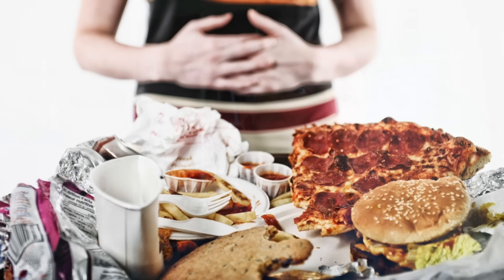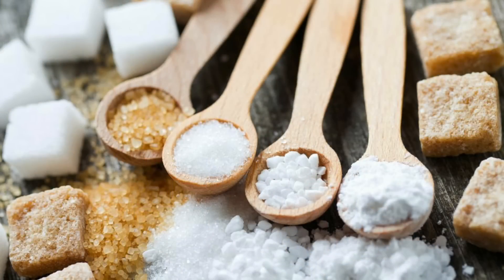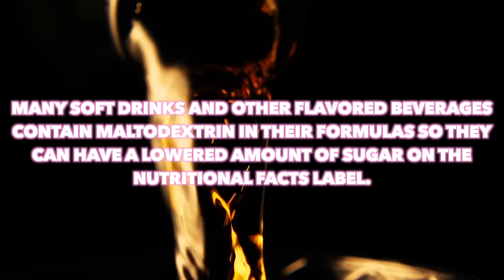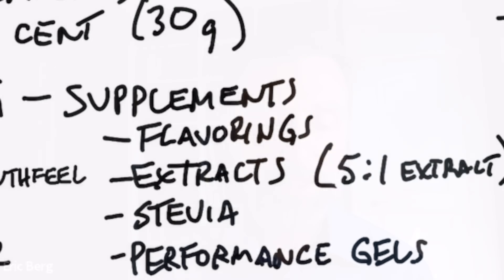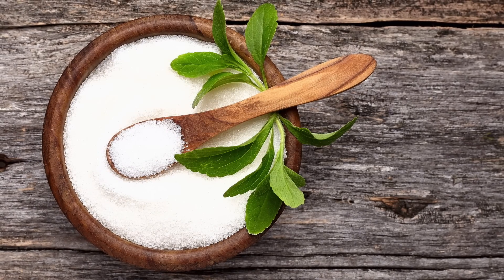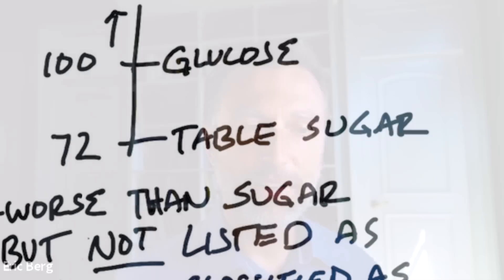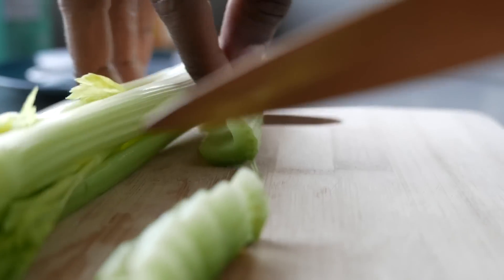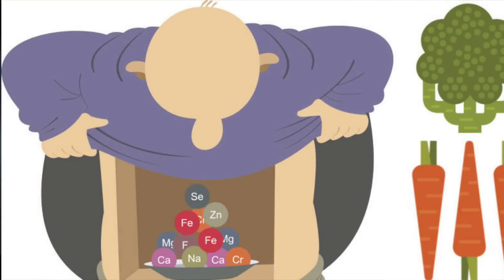The #1 Worst Ingredient in the World (HIDING IN YOUR FOODS)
For Dr. Berg's Non-Maltodextrin Products, go here: 🛒
The worst ingredient in the world is hiding in many common foods. Is it in your pantry right now?

0:00 Introduction: The worst ingredient in the world
0:28 What is the glycemic index?
1:40 What is the worst ingredient in the world?
3:52 Which foods contain maltodextrin?
7:05 What is maltodextrin used for?
9:48 Check out my video on the glycemic index and the glycemic load!

The #1 worst ingredient in the world is in a lot of our foods, and it’s much higher on the glycemic index than glucose.

The glycemic index is a scale that measures how fast a carbohydrate is absorbed and spikes your blood sugar. The ingredient we’re going to talk about ranks as the highest ingredient on the glycemic index.

The worst ingredient in the world is maltodextrin. Maltodextrin is not classified as a sugar, but it behaves like a sugar.

When you read a food label on a product that contains maltodextrin, the maltodextrin doesn’t have to be classified as a sugar. Instead, it’s classified under total carbohydrates. This can be misleading because now you don’t know how much sugar is really in the product.

Maltodextrin is a man-made synthetic sugar-like carbohydrate. It’s highly processed and is absorbed in the body faster than sugar. Maltodextrin depletes nutrients and spikes insulin—it’s even classified as an insecticide.

Maltodextrin could be hiding in certain foods, drinks, and supplements, such as:
 • Natural flavorings
 • Herbal extracts
 • Stevia powders
 • MCT oil powders
 • Fish oil powders
 • Performance gels
 • Energy drinks
 • Protein powders
 • Electrolyte powders
 • Infant formulas
 • Baby foods
 • Weight gain formulas
 • Beer
 • Animal feeds
 • Many keto products
 • Many diet products
 • Soups
 • Desserts
 • Cereals
 • Sauces
 • Intravenous nutrition
 • Certain medications

I hope this increases your awareness of the worst ingredient in the world: maltodextrin.